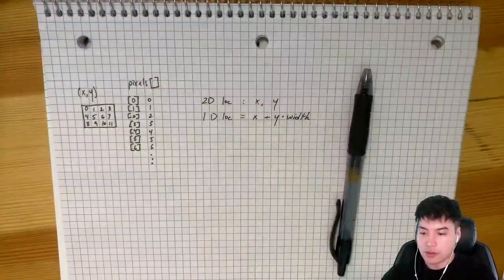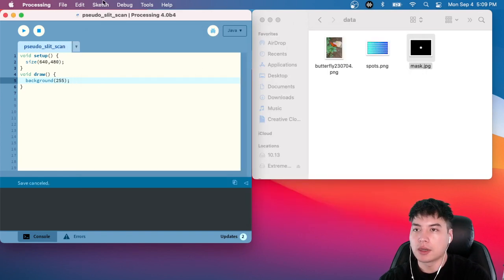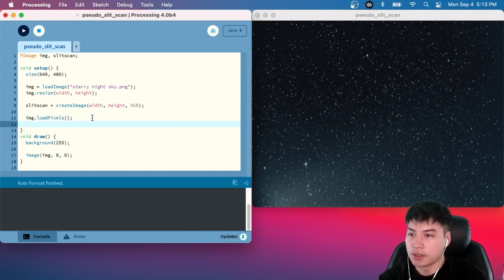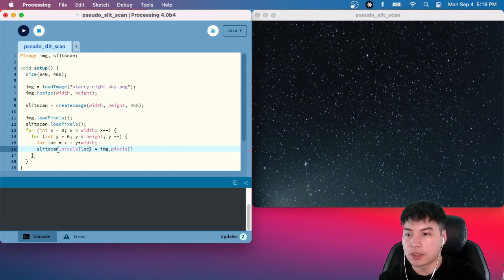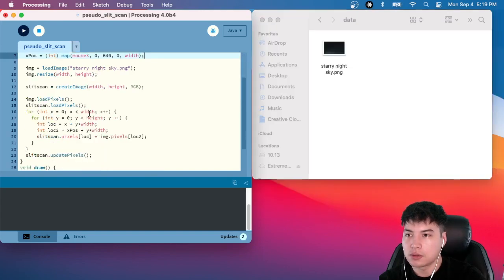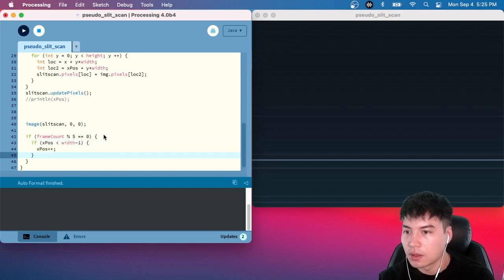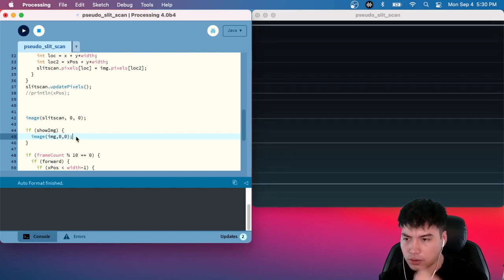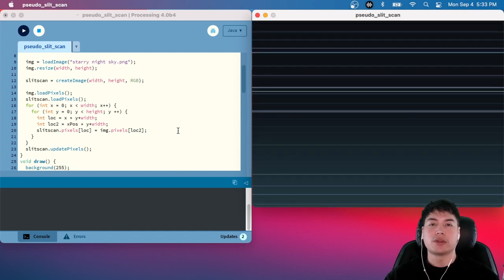images pt 3 - pseudo slit scan